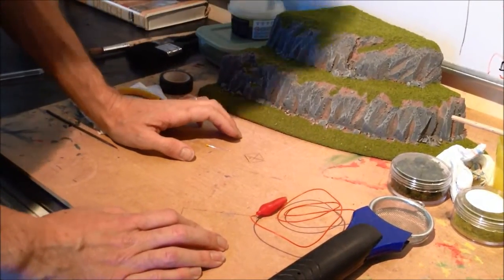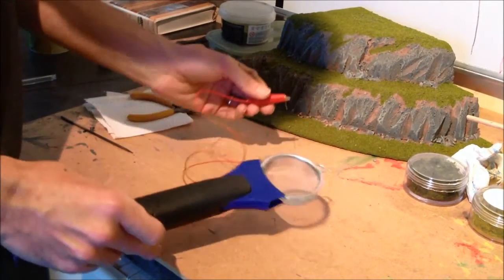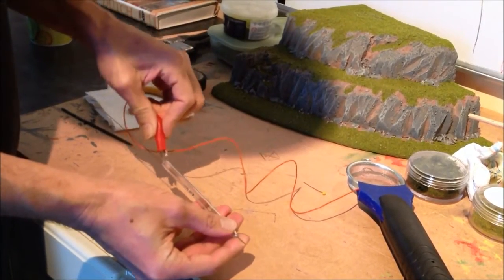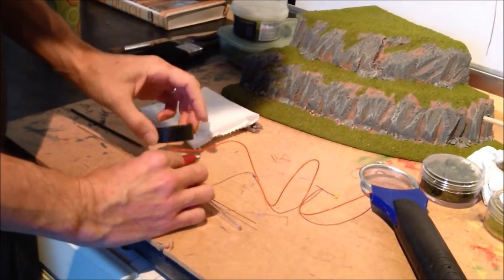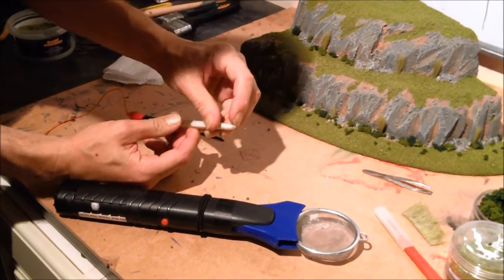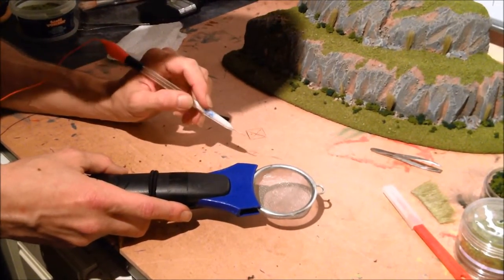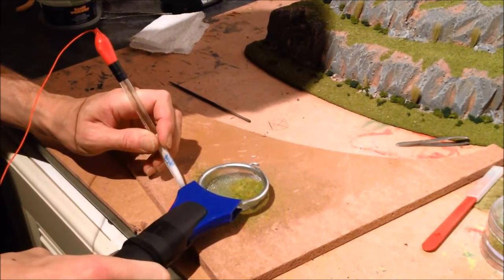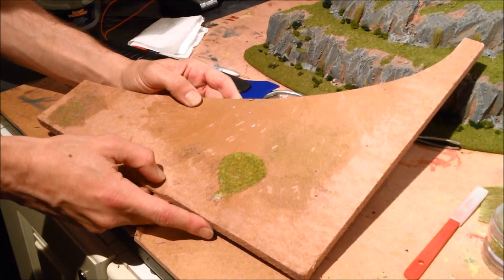Modifying a static grass applicator for detailed wargames work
Here's an idea I had to make it easier to apply small patches of static grass to my wargames scenery and models.

Let me know what you think guys. .